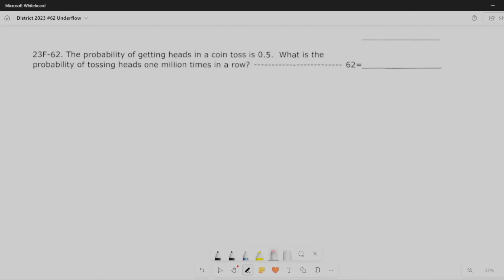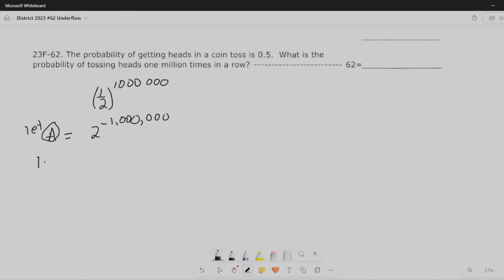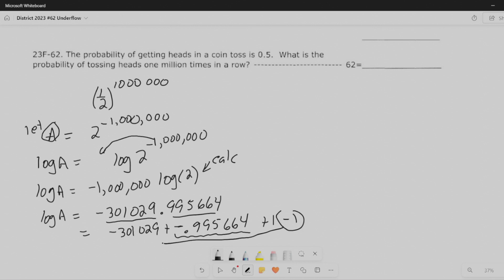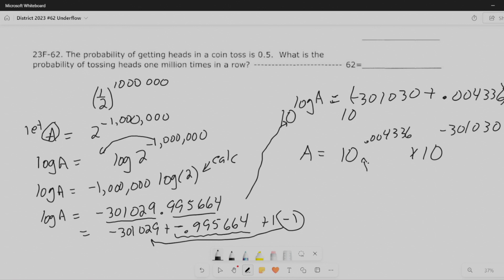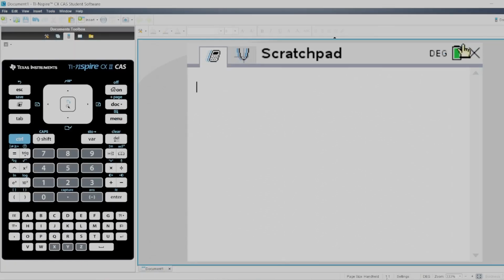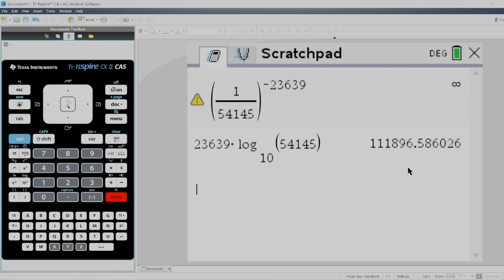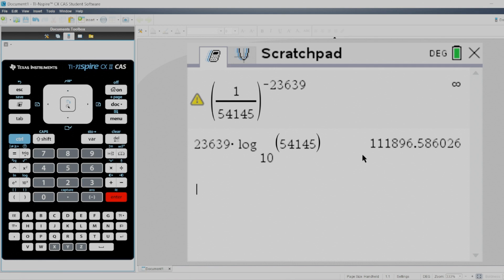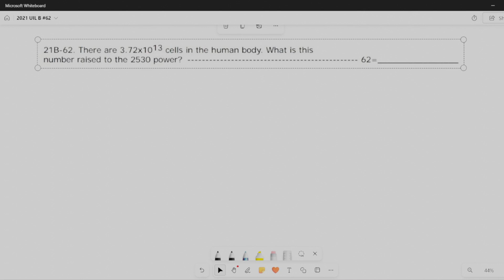Instructional Series: Overflow and Underflow Problems.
In this video, I explore Overflow and Underflow problems.  I go over several problems found in the UIL Calculator Applications series of problems.  I want to thank UIL  for allowing me the use of these problems.  I also want to thank the contest director:  Dr. David Bourell.  Credit:  Logan Johnson from La Vernia High School for the ending TMM animation.